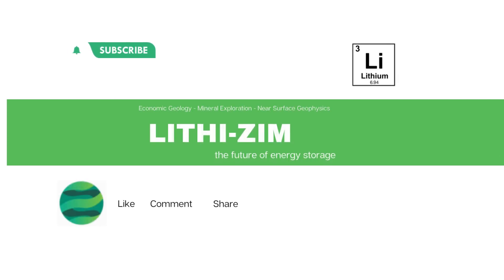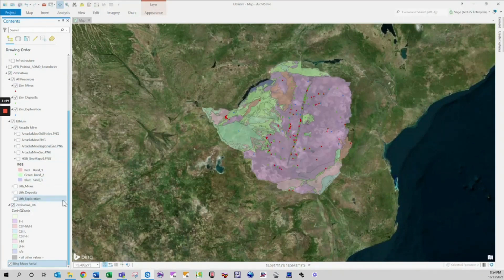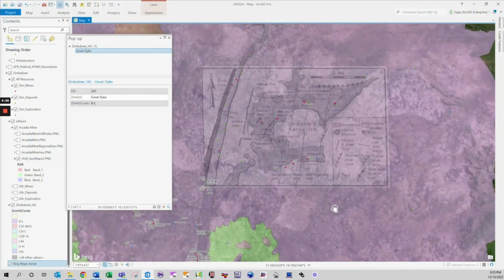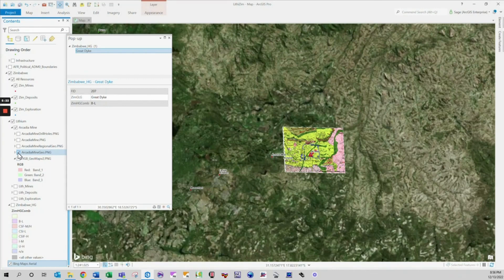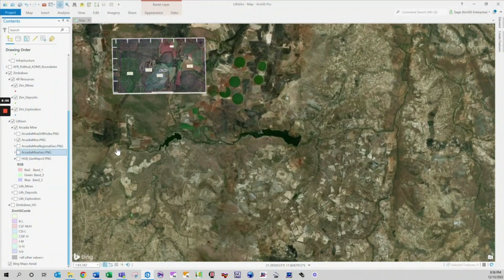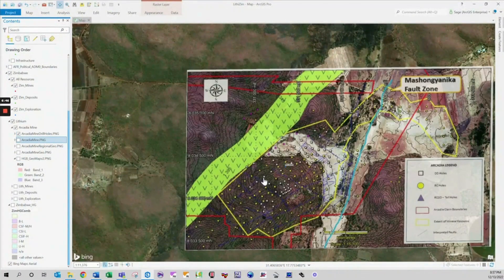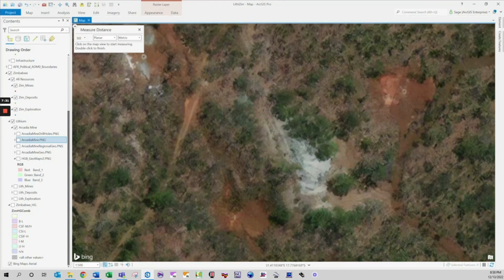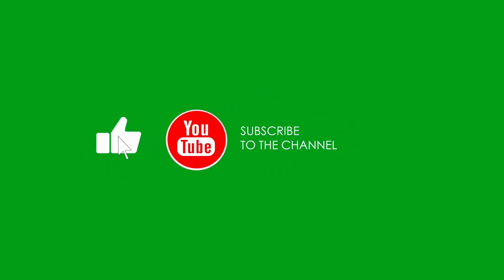GIS for Mineral Exploration - Why GIS Gives You an Unfair Advantage?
GIS Data Implications for Mineral Exploration

As part of our "Introducing Lithi-Zim" web series, we discuss how GIS data can be used for mineral exploration.  We show a case study from the Arcadia ("Project Lithium") Mine in Zimbabwe.

Geologist Were Created Because Engineers Need Heroes Too T-Shirt

3 Items Every Geoscientist Needs
Brunton Compass
Estwing Geologic Rock Hammer
Earth Ground Resistance and Resistivity Meter (Wenner Method)